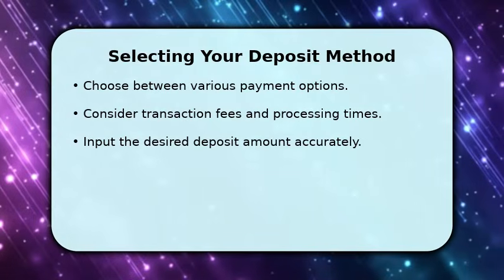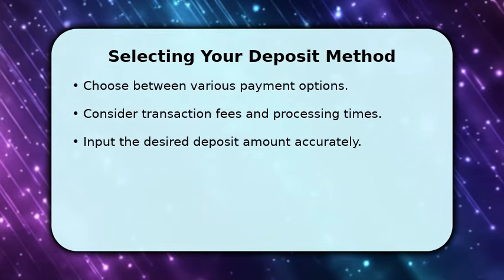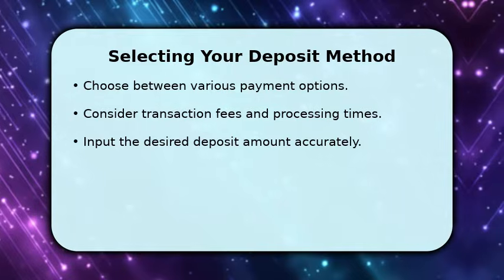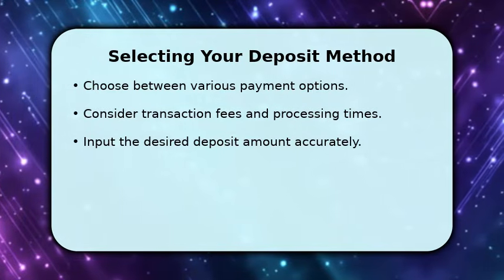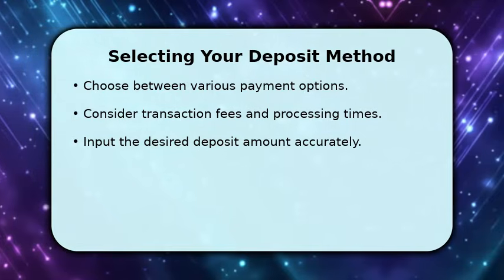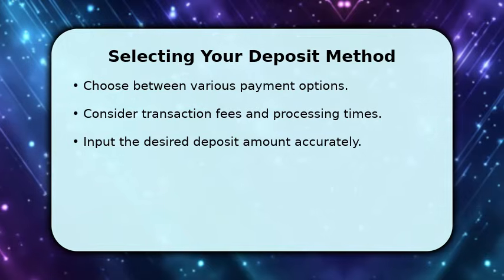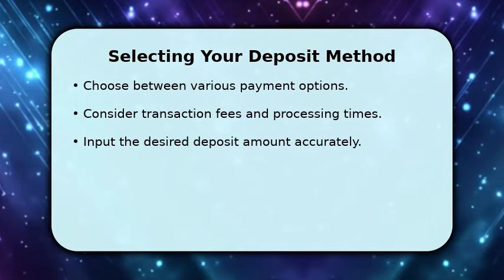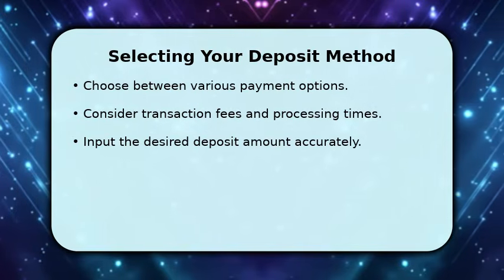How To Deposit On Buff163 (Updated)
▸ (v) Are you having trouble depositing on Buff163? Look no further! In this updated video, we'll walk you through the step-by-step process of making a successful deposit. From creating an account to verifying your identity, we've got you covered. Whether you're a seasoned player or just starting out, our guide will help you navigate the often-confusing world of online gaming deposits.